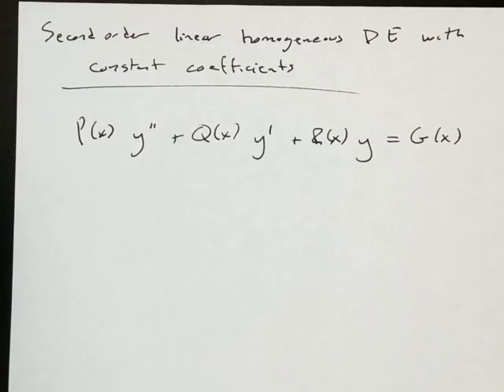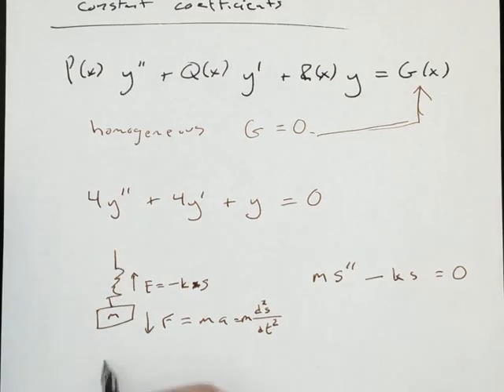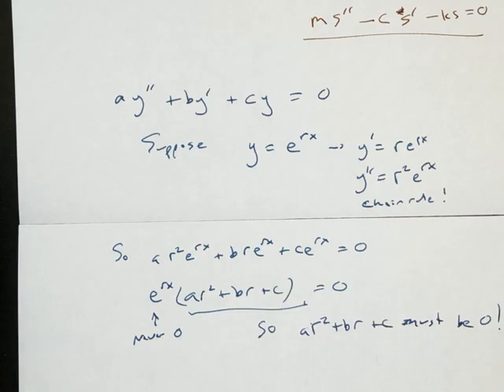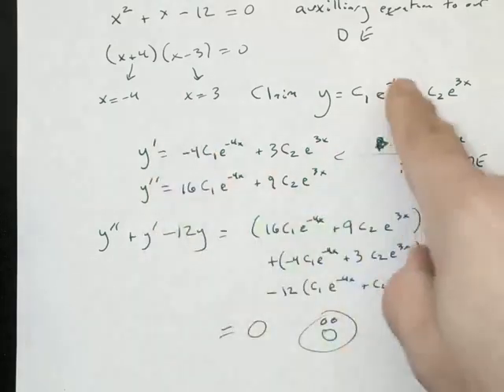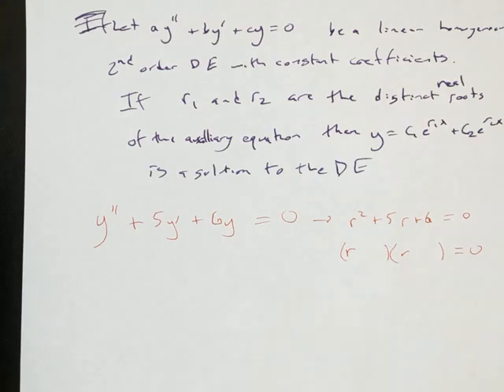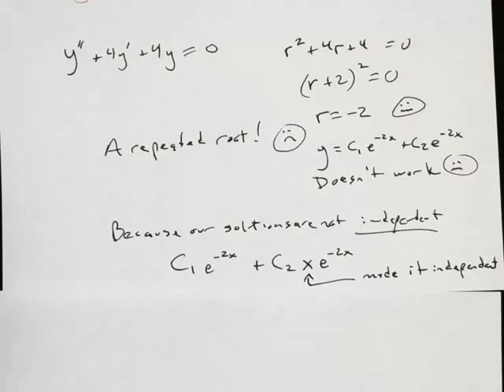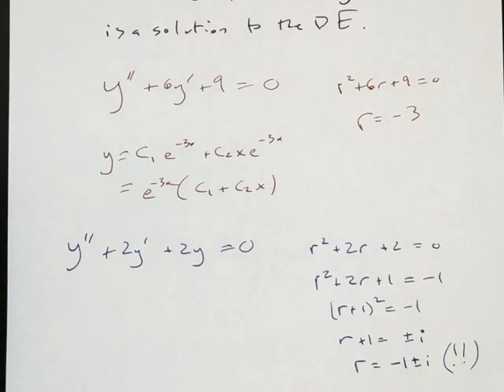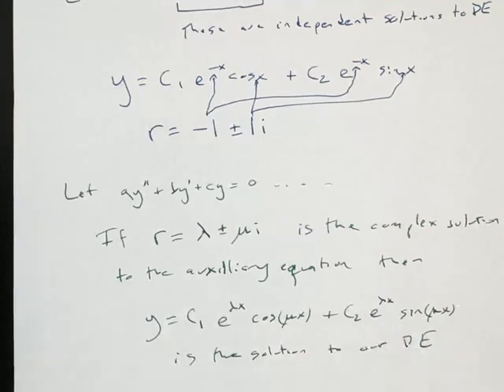SMA140 12062024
Class recording for SMA140 Calculus 2 for Friday December 6, 2024